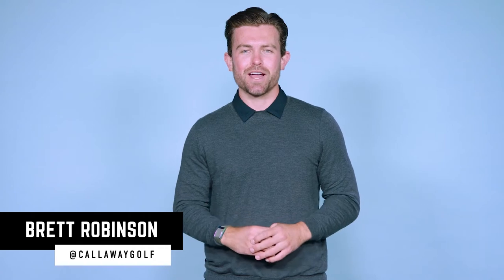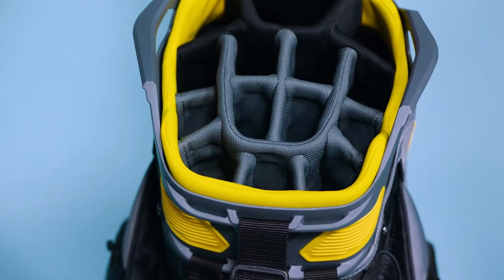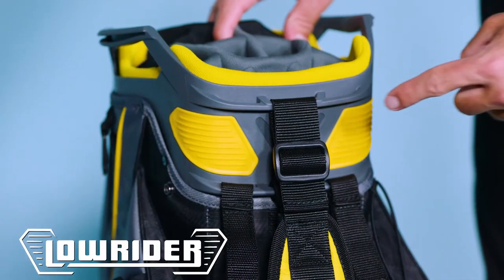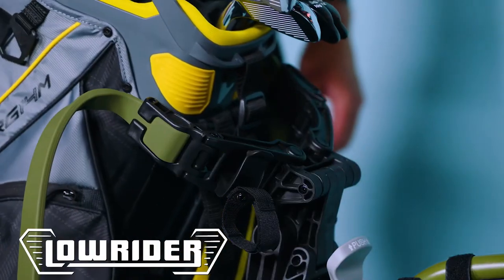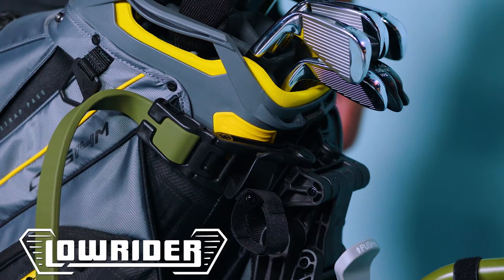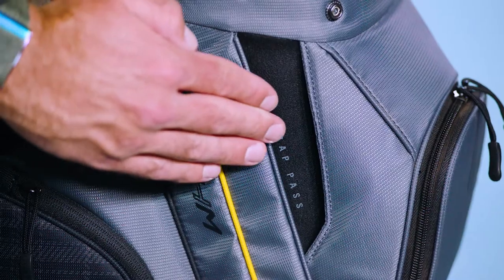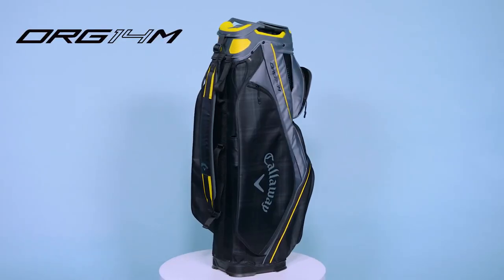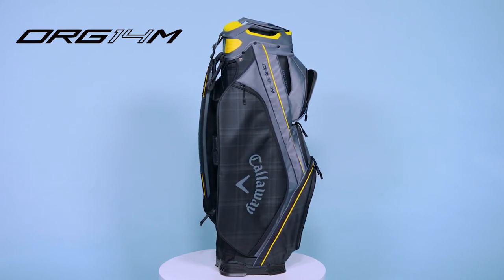Callaway ORG 14 Mini Cart Bag